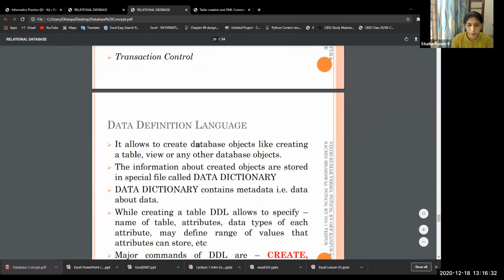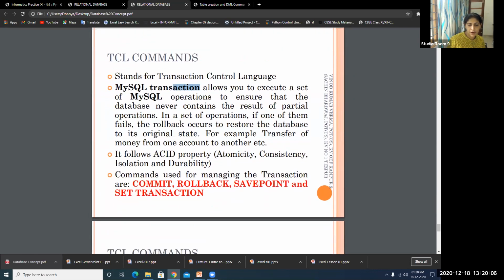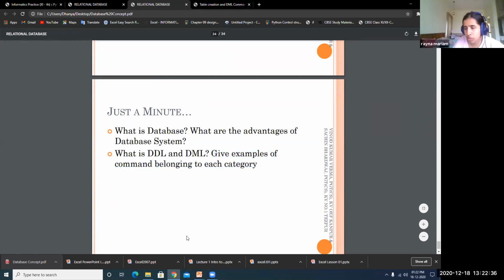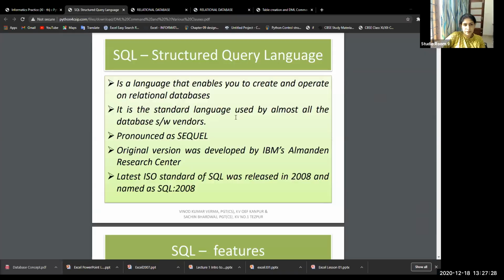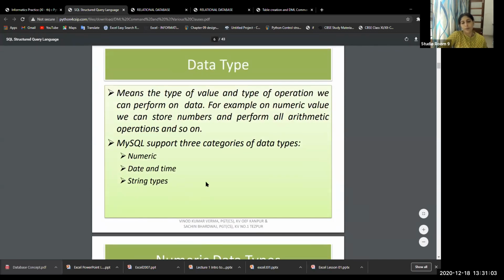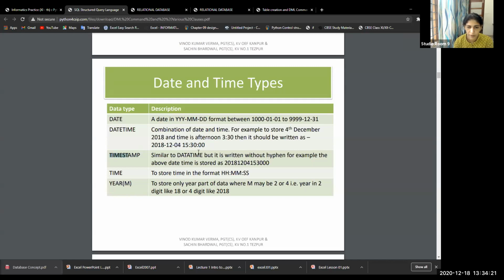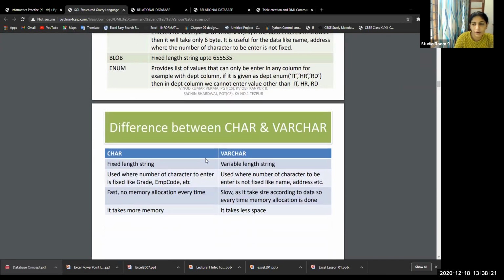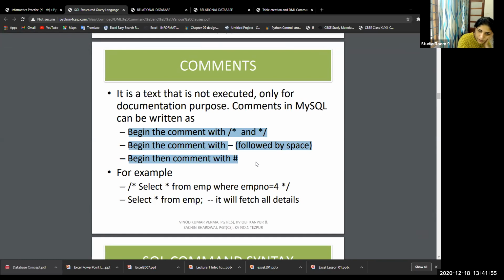Dr.Raju Davis International School | CLASS 11 INFORMATICS PRACTICES | 18-12-2020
CLASS 11 INFORMATICS PRACTICES SQL CATEGORIES